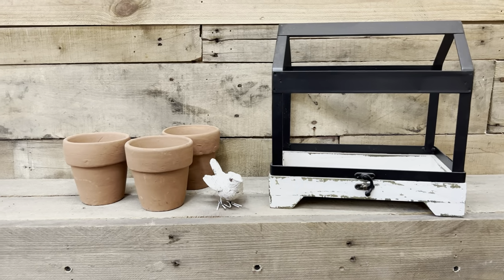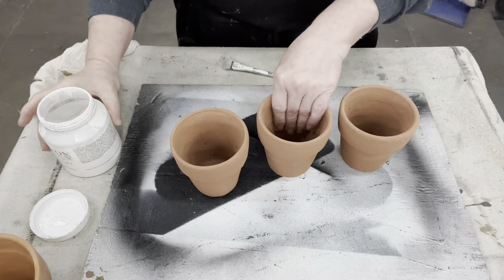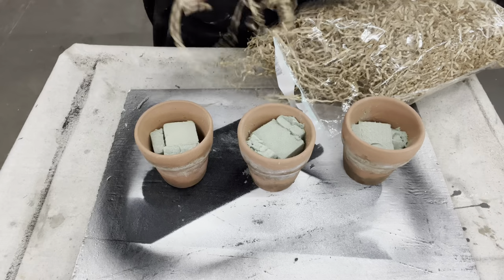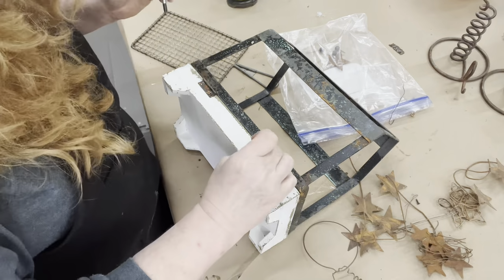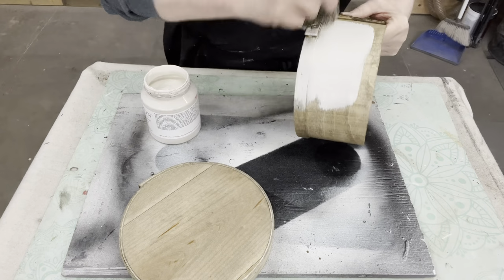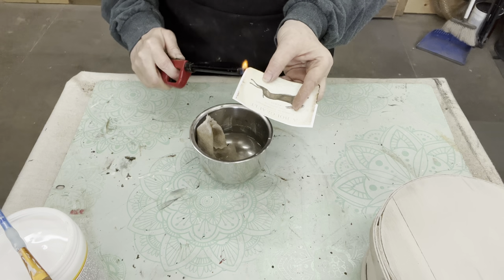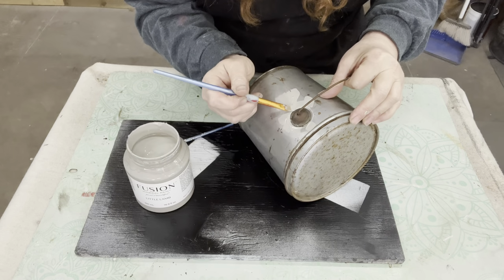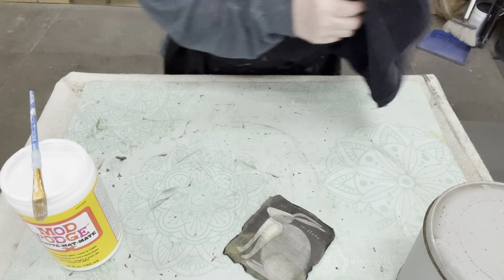Thrift to Beautiful Home Decor | Up Cycling Thrift Store Finds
In this video I will be sharing how I up cycle and makeover a few of my thrifted finds.

WATERED DOWN ANTIQUING WAX MIXTURE
MEDIUM EMPTY PICKLE JAR
1/4 CUP ANTIQING WAX
SPOONFUL WAVERLY INK CHALK PAINT
MIX EVERY TIME YOU USE

*first time buyer
Pressed Fern Fusion Mineral Paint

Piglets Closet
Support Small Business

The Hare, FolkArt, 8x10, printable download